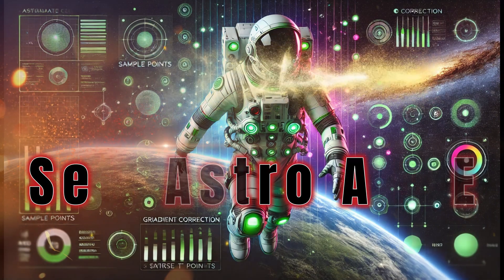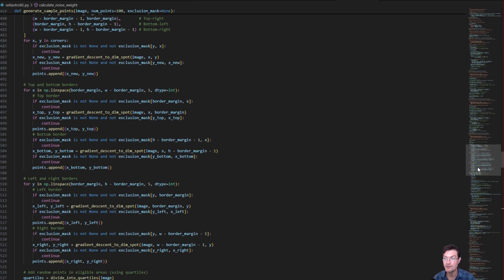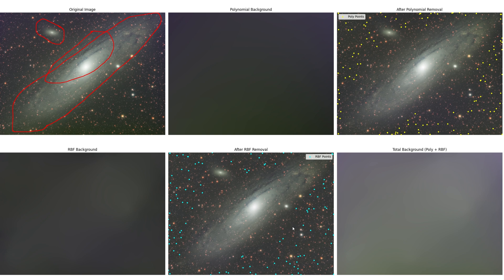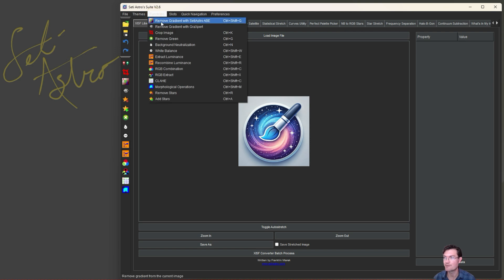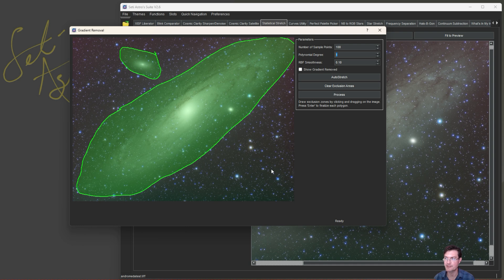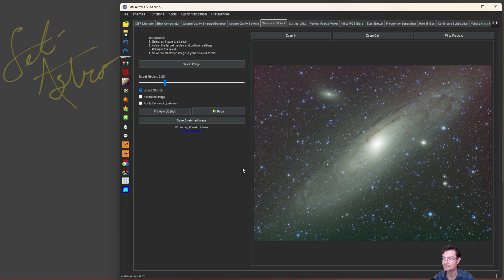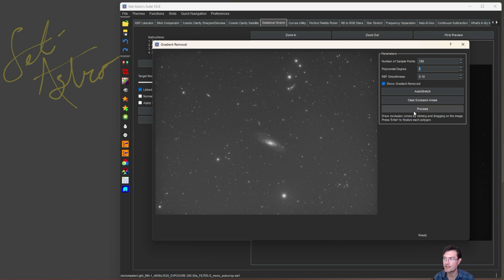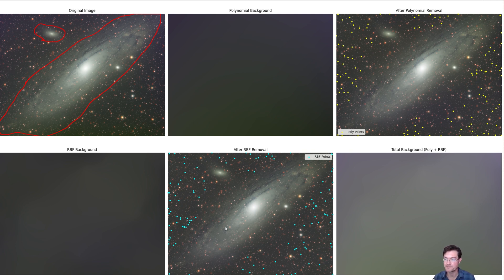ADBE for Everyone! Seti Astro Suite now has Seti Astro Automatic Background Extraction!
The number 1 most requested thing has always been can I make ADBE stand alone. Well that day is TODAY!